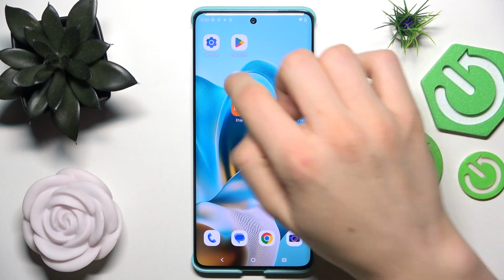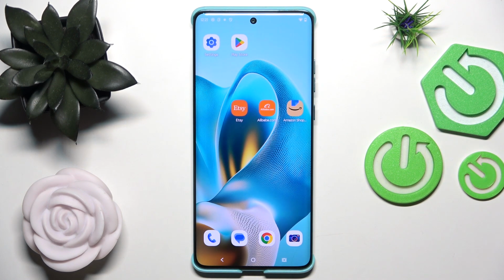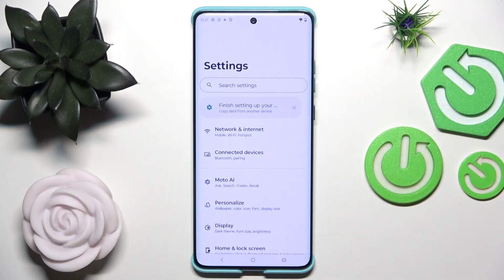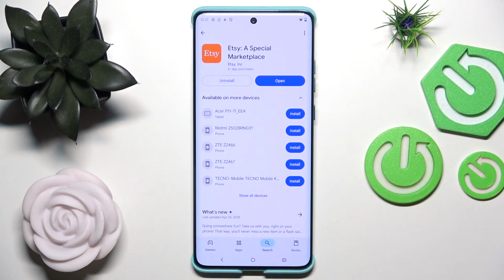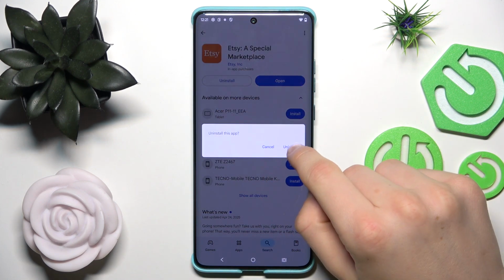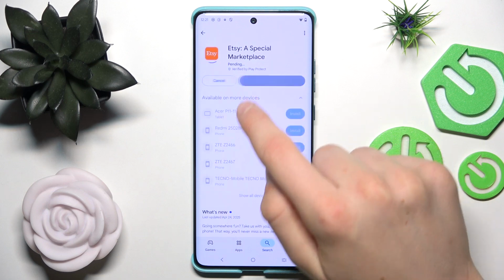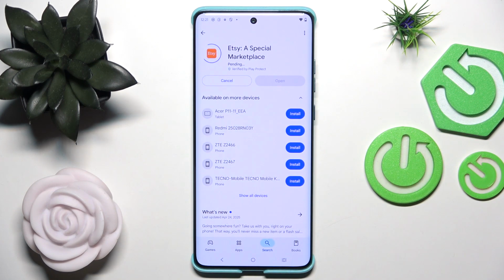MOTOROLA Edge 60 Fusion – Fix Etsy App Not Working or Crashing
If your Etsy app is not working, keeps crashing, or showing errors on your MOTOROLA Edge 60 Fusion, this video will help you solve the problem quickly. We’ll walk you through the best ways to fix common Etsy app issues on your phone, including updating the app, checking permissions, managing data settings, and reinstalling the app if needed. Whether you’re having trouble opening Etsy, facing login problems, or the app won’t load, these steps should get your Etsy app running smoothly again on your MOTOROLA Edge 60 Fusion. Follow along for easy, step-by-step solutions to restore your shopping experience.

How to fix Etsy app issues on MOTOROLA Edge 60 Fusion?
How to update Etsy app on MOTOROLA Edge 60 Fusion?
How to reinstall Etsy app on MOTOROLA Edge 60 Fusion?

0:00 Introduction
0:07 Check for Etsy app updates in Play Store
0:25 Update app permissions for Etsy
0:54 Adjust Wi-Fi and mobile data settings
1:14 Reinstall Etsy app from Play Store
1:24 Final tips and outro